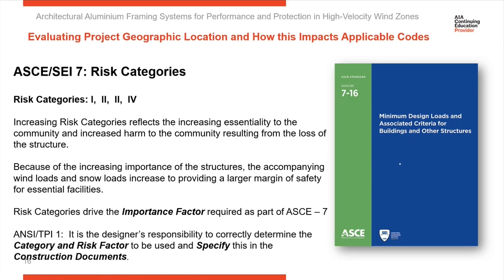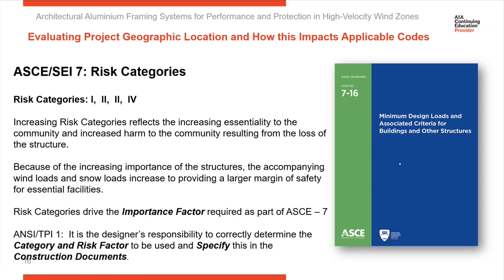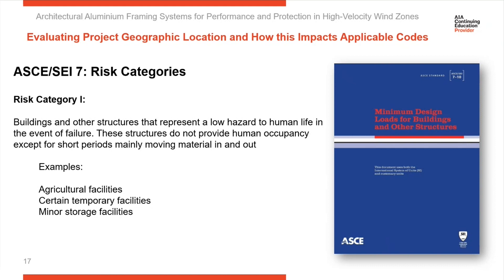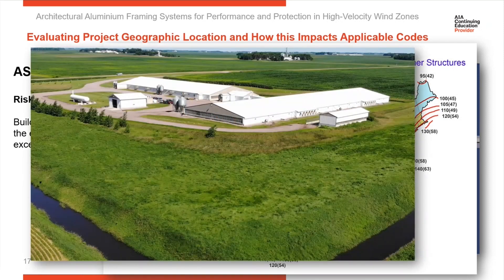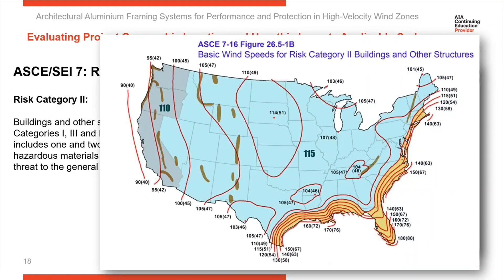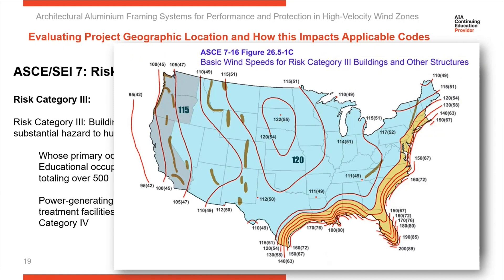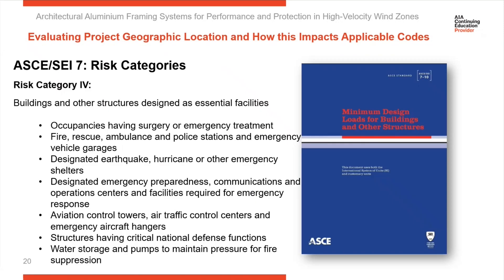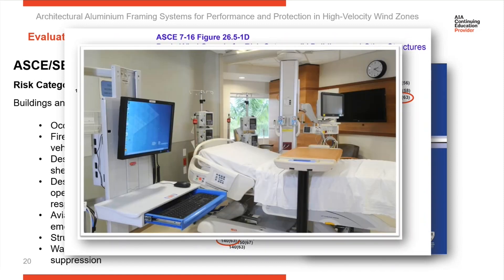Understanding ASCE/SEI 7 Risk Categories to Determine Structural Performance and Wind Load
Welcome to Building Knowledge 101: Understanding ASCE/SEI 7 Risk Categories to Determine Structural Performance and Wind Load

In this video, we look at the risk categories defined by the American Society of Civil Engineers and Structural Engineering Institute standard ASCE/SEI 7 to determine structural performance and wind load.